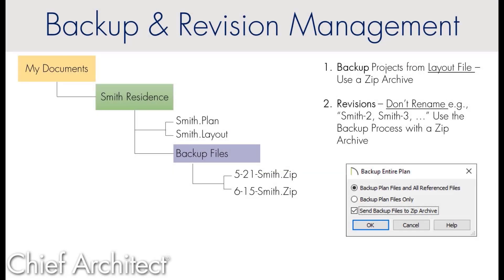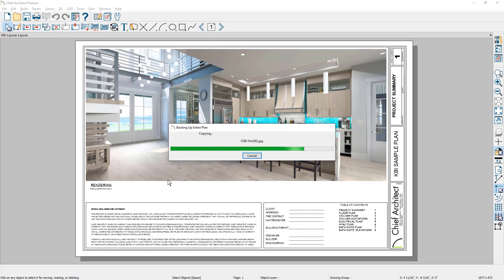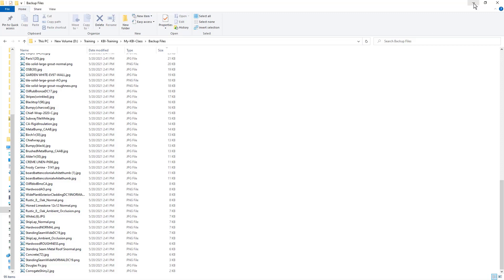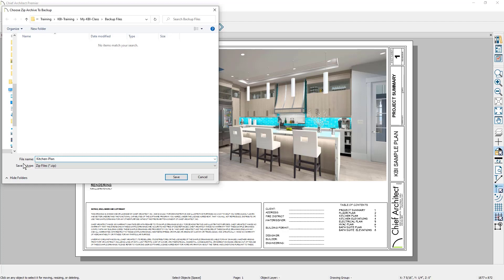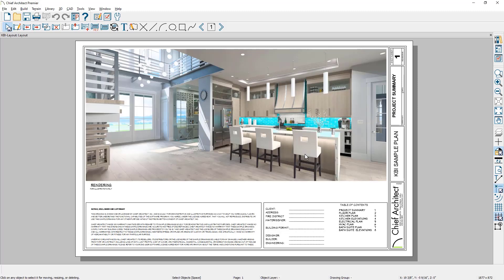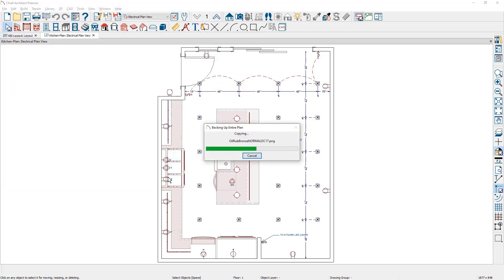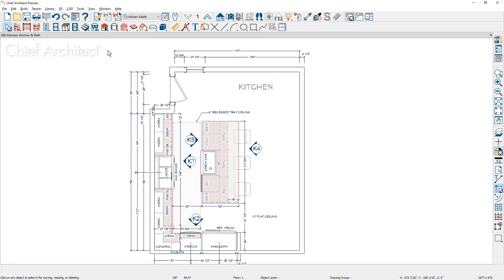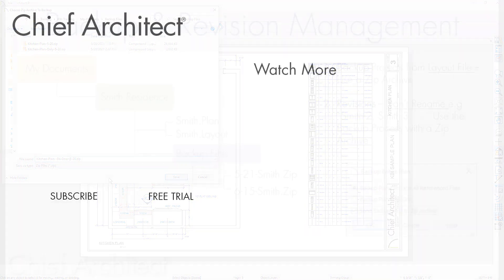File Backup & Revision Management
This video will review the best practices for backing up your project and how to handle revisions.